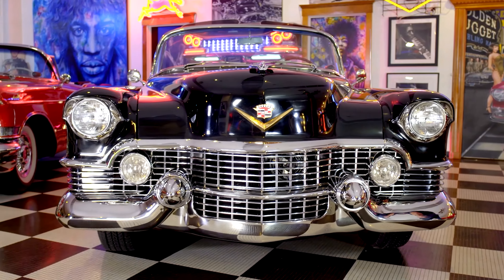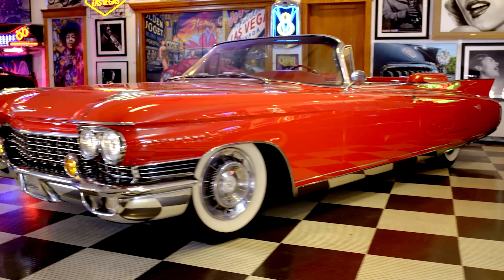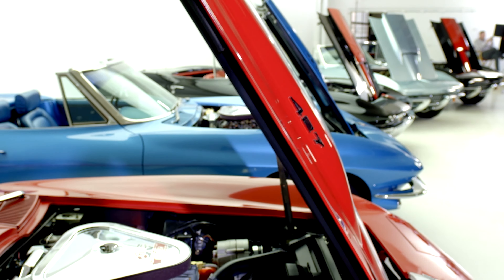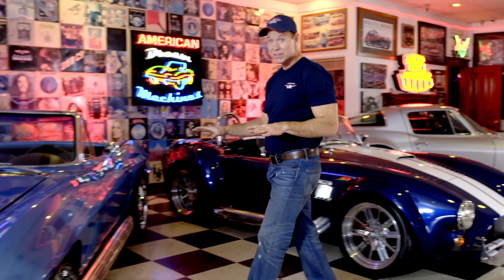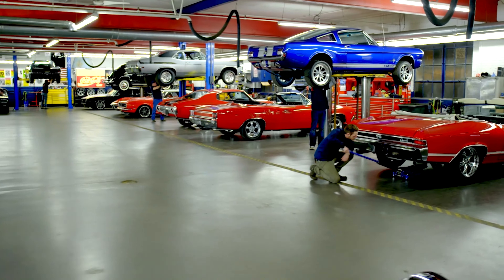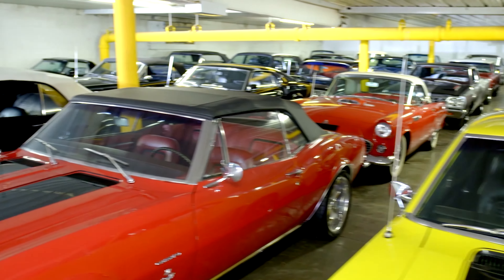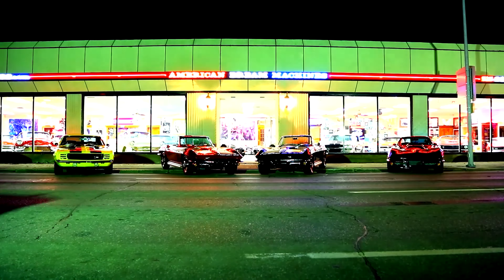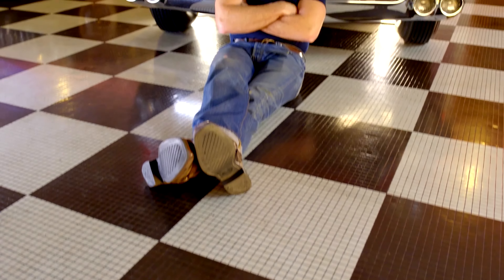1966 PONTIAC GTO HIGH-END BUILD, SIGNED BY CHIP FOOSE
1966 Pontiac GTO High-end Pro-Tour Build.  Extensive restoration with performance modifications. High-end professional restoration painted two-tone, Hugger Orange and dark charcoal silver on the sides with a custom tri-color GTO interior. Show quality engine compartment is signed by Chip Foose, with a performance built, bored and stroked 389 cubic inch power plant which is topped off with a tri-power set up. Serpentine belt system, Ride-Tech air ride, T-56 6-speed on the floor.